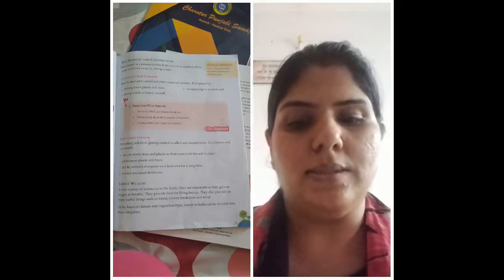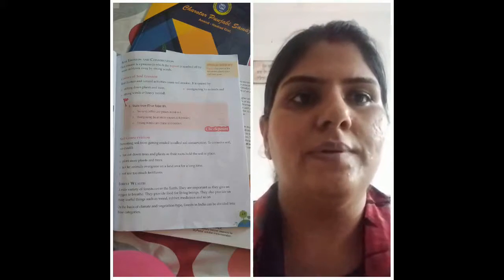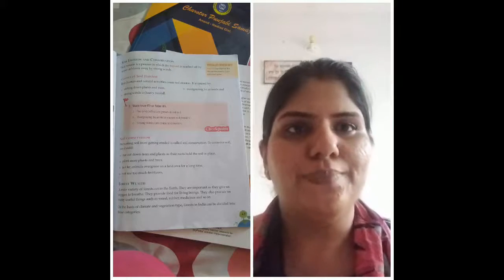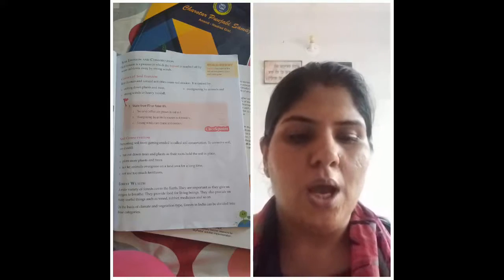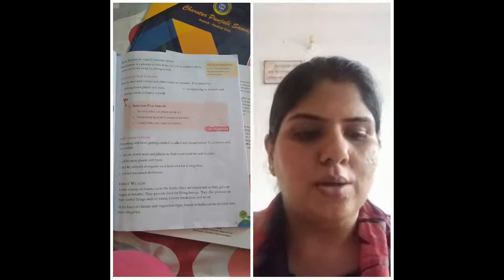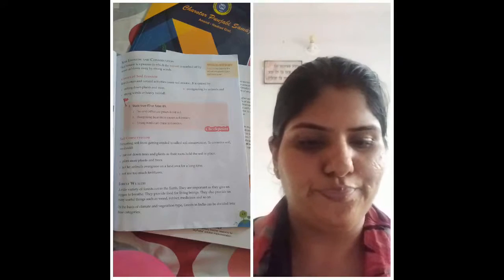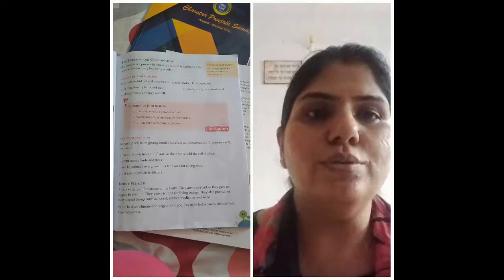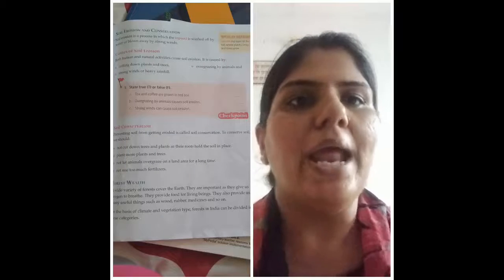Class 4| Social Studies| India's soil and forest wealth| Part -6